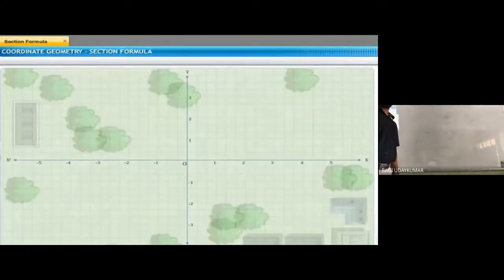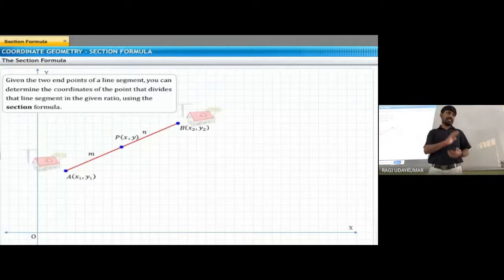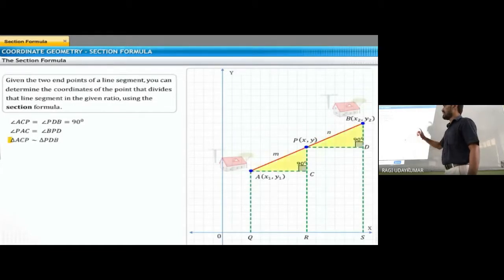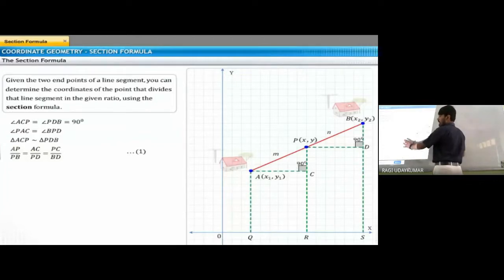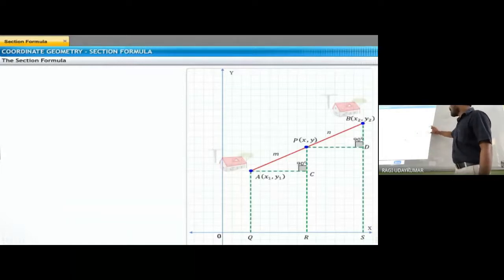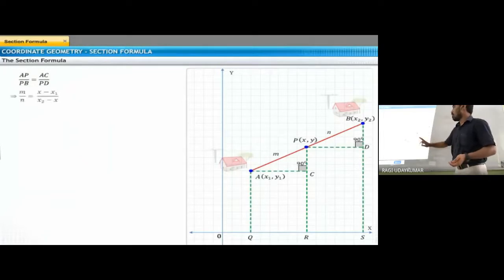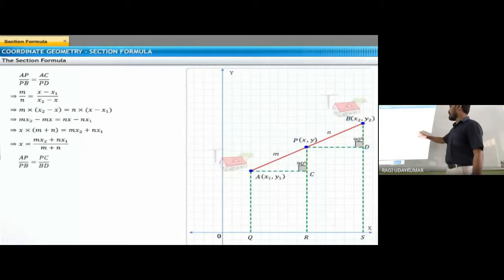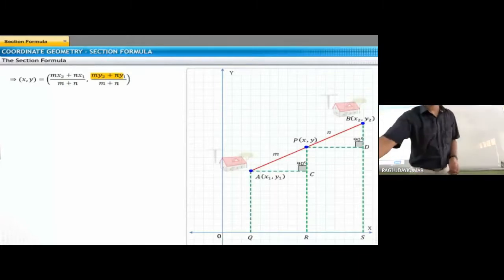CLASS10#MATHS#NCERT# SECTION FORMULA